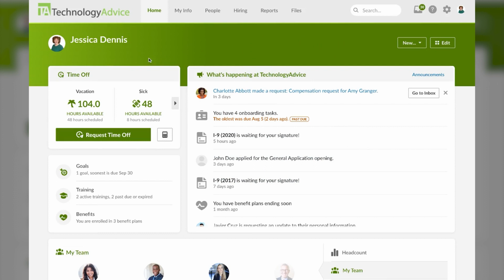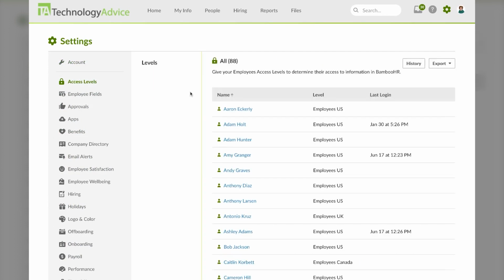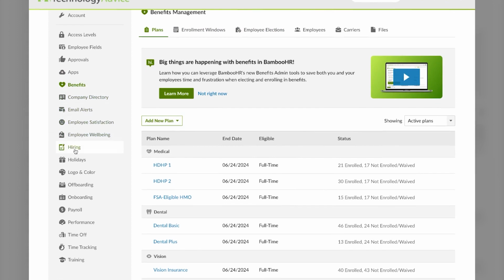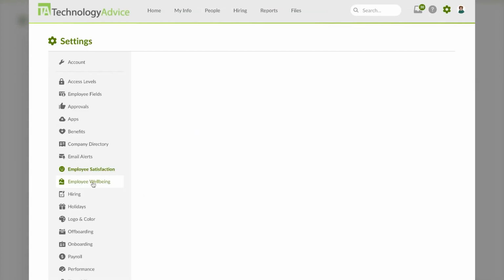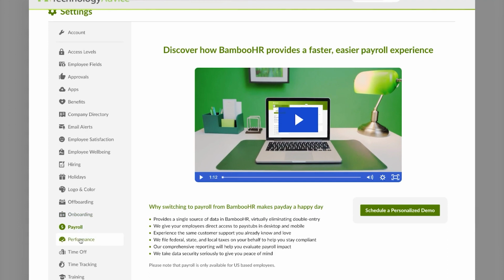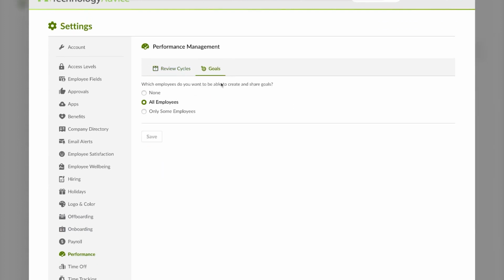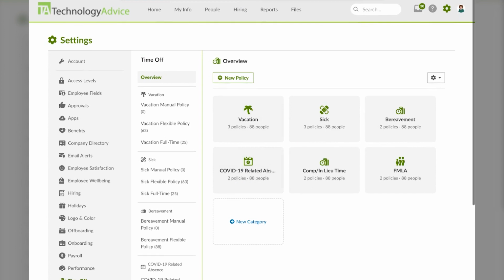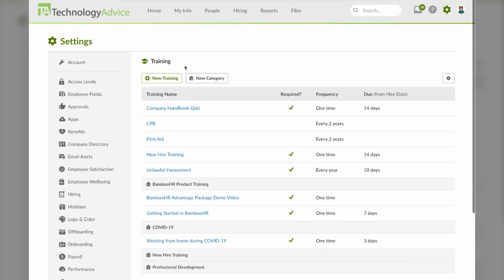Uncover The Full Potential of BambooHR: Exploring Settings & Modules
Get the most out of BambooHR, the ultimate cloud-based HR software.
In this video, we'll show you how to explore settings and modules, revealing hidden gems that can help you streamline HR processes. With our tutorial, you'll uncover the full potential of the platform to manage employee data, onboarding, and offboarding, leave and benefits, and more. We'll share tips and tricks on leveraging the powerful features of BambooHR to your advantage, such as automated processes, employee engagement, and insights. Unlock the power of BambooHR today and take your business to the next level!

EDITOR'S NOTE: The corresponding article was originally published 2023 on TechnologyAdvice.com. This information may be outdated depending on time of viewing.

Footage courtesy of BambooHR

➤ CHAPTERS
0:00 - Intro
0:17 - Tutorial
3:18 - Visit our Website!

Written by: Jessica Dennis
Hosted by: Justin Fraction
Edited and Scripted by: Kyle Heildebrand